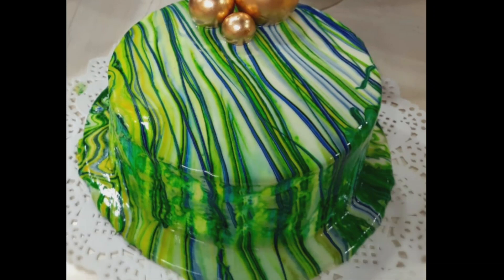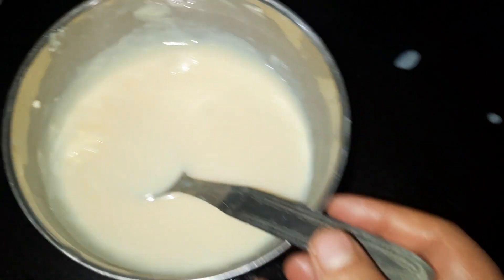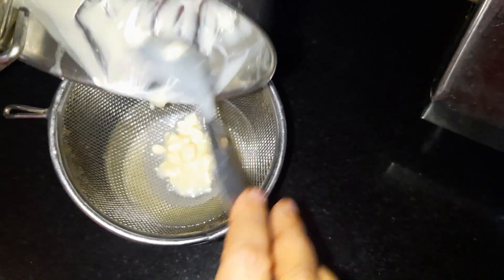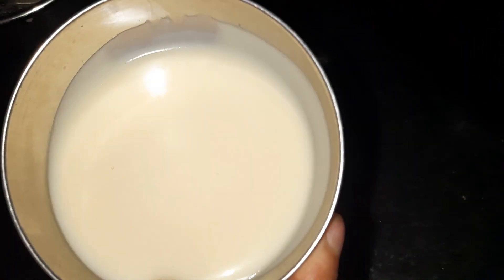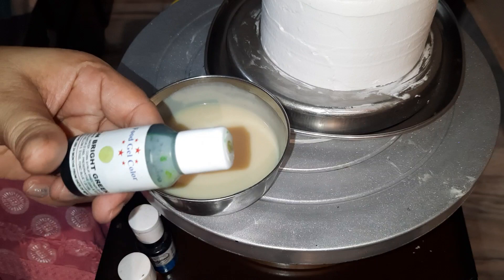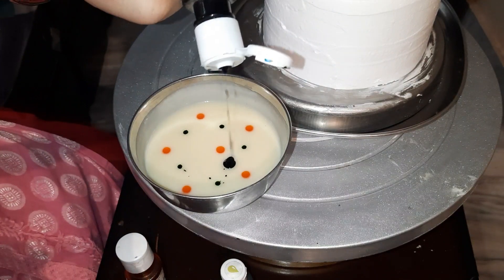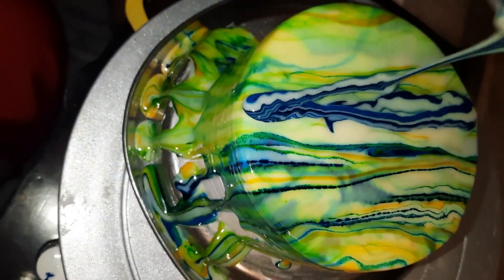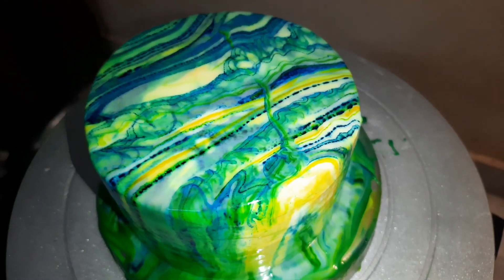कब से सोंच रही थी ये केक का आर्डर मिल जाये 😍 आज मिल ही गया | Marble effect cake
केक बेस बनाने के लिए वीडियो लिंक☝️